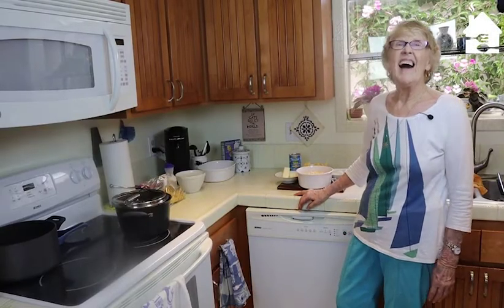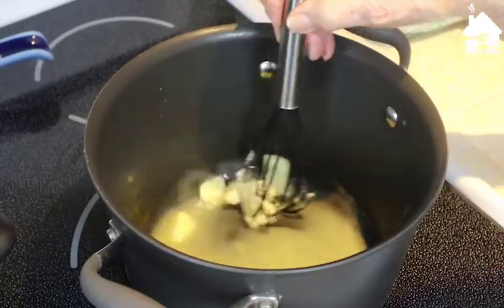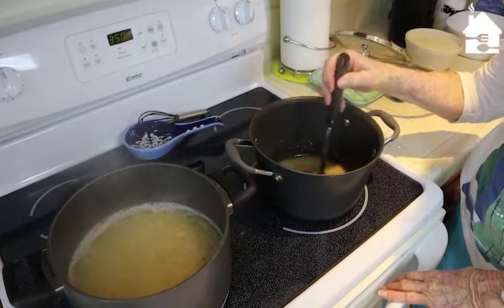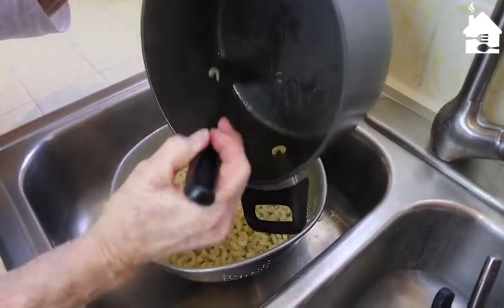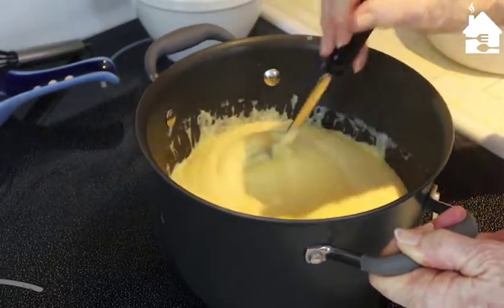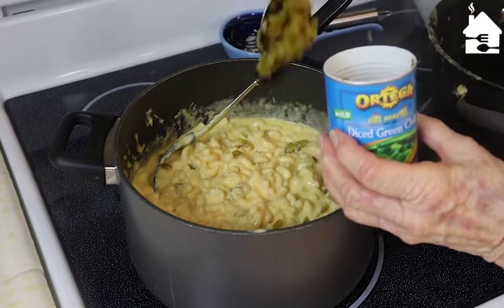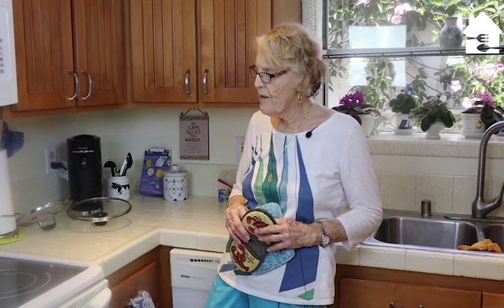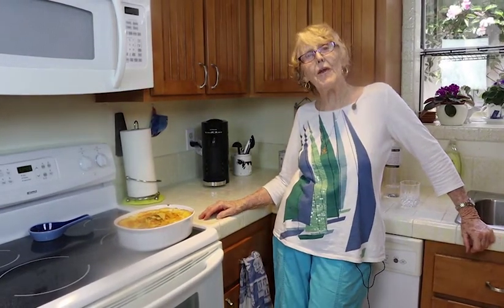How to Cook the BEST Mexi-Mac 'n Cheese – [Easy! ] | HomenHungry 4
Here's how to cook the BEST Mexi-Mac 'n cheese, starring guest chef Barbara C. She's cool and has a lot of good things to say. Enjoy!

Friends, help us keep your channel going.
Pledging even $1-$10 a month helps and is greatly appreciated!
▼FREE recipe below, our special gift to you. Share it with family ‘n friends. Do you ♥ us or what?

RECIPE
Ingredients: 1 half-pound of grated sharp-cheddar cheese, or cheese(s) of your choice; 1 pound of pasta shells; a cube of butter; at least 3 tbs flour; 3 cups whole milk; and 1 large can of green chilies and/or red chilies

Directions: Boil 6-8 cups of water in a large pot, while you’re gathering your other ingredients. When the water reaches a full boil, add a pound of your favorite pasta or pasta shells. Cook the pasta for the recommended amount of time, found on the side of the box; usually 8-12 minutes. Be sure to add salt and/or olive oil to the pot. When the pasta is done, drain with a colander and return the pasta to the pot. Mix in some butter or more olive oil so the pasta doesn’t stick to the pot. Cover the pot so the pasta stays warm. Preheat oven to 350. Melt 3 tbs of butter in a sauce pan. Blend in 3 tbs flour. Have more flour on hand to use as needed, to thicken the sauce. Stir the sauce continuously over a low flame until smooth. Once the sauce is smooth, slowly stir in 2.5 to 3 cups of milk. Stir the mixture over a low flame until the sauce starts to bubble. As it bubbles, the sauce will also begin to thicken, which is good. Now, blend in 2-3 cups of grated cheese. Sharp-cheddar is a favorite. Experiment with and use any kind of cheese you’d like; even combine different kinds of cheese for good results. This is your chance to be creative! Once you’ve blended the cheese into the sauce, pour the mixture over the cooked pasta. Stir all contents well, so the sauce and cheese are fully integrated as one. Add the contents of the can of chilies. Pour everything into a pre-buttered casserole dish. Top off the dish with one final “crowning glory,” as Barbara C. said in the video: Another big handful of grated cheese. Carefully place the casserole dish into the middle of your hot oven. Bake at 350 for about 30 minutes, until you see the top of the mac ‘n cheese bubbling. At this point, usually at 30 minutes, increase the oven temperature by 25 degrees to 375. Let the dish bake another 10-12 minutes, so the top of the dish turns golden brown. At the 40-42-minute mark, use hot-pad holders to open your oven. Carefully retrieve the casserole dish and let it sit at least 10-12 minutes before serving. Enjoy!